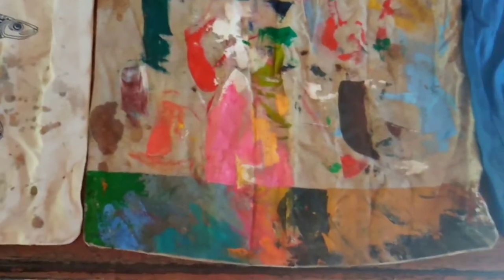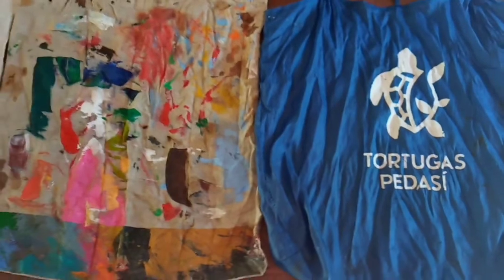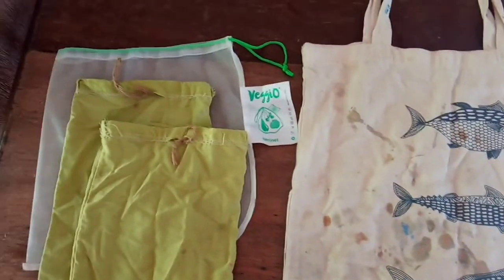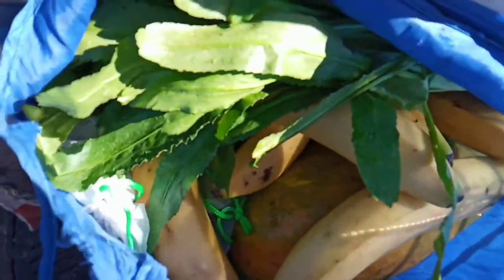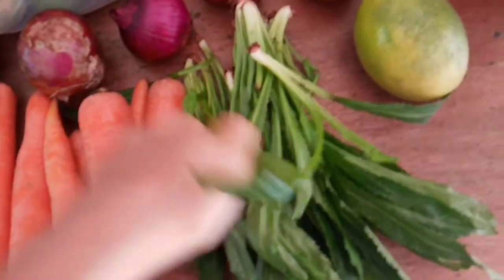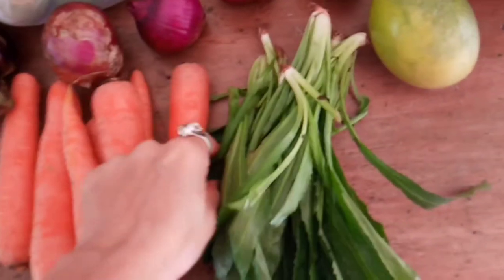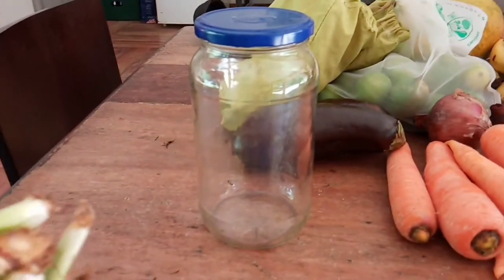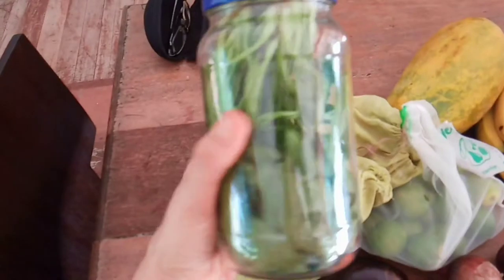Our waste - Plastic bags